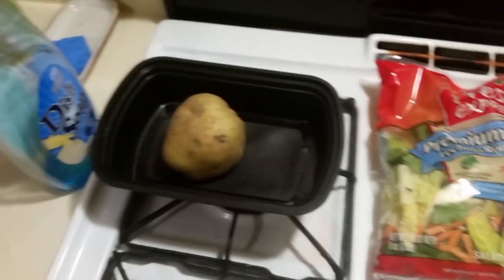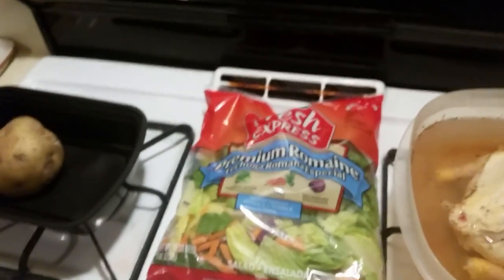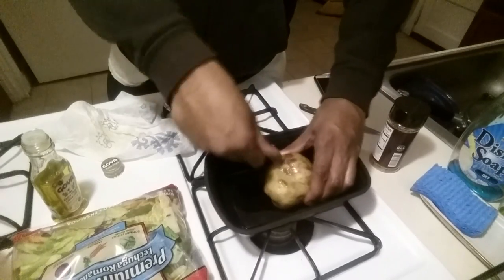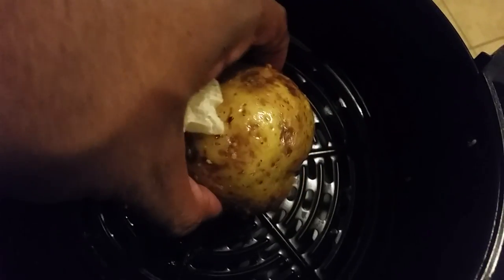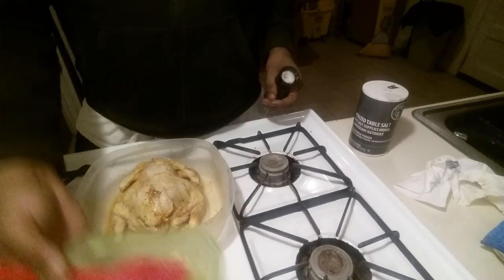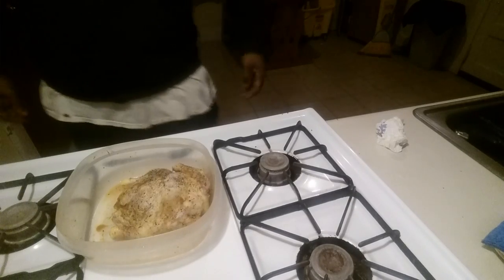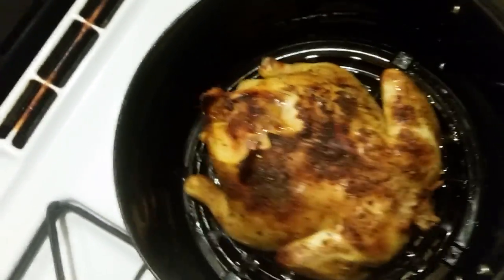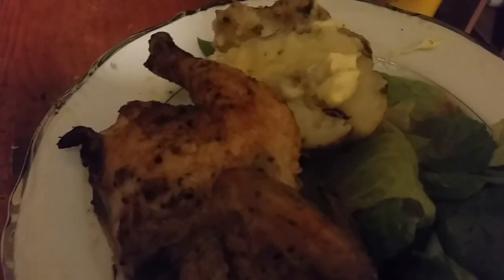JINX P T.V. (JinxP Kitchen) CORNISH HEN AIR FRYER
Welcome to Jinx P T.V. which is a product of JCR MULTI MEDIA and Film.  here i do Reaction, Vlogs, Story Times, Challenges and hopefully some collabs as the channel grows.

Link with me on my other Social Media as well